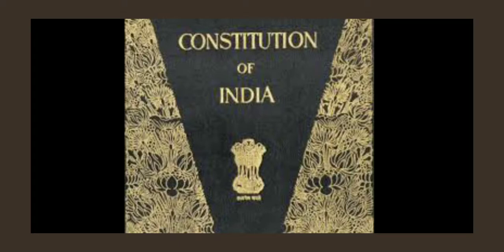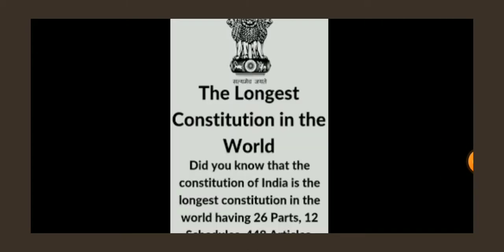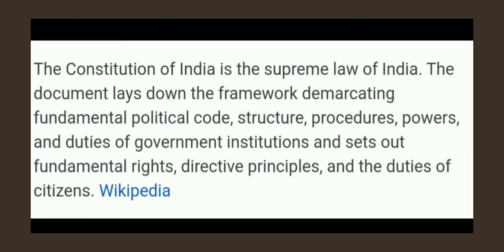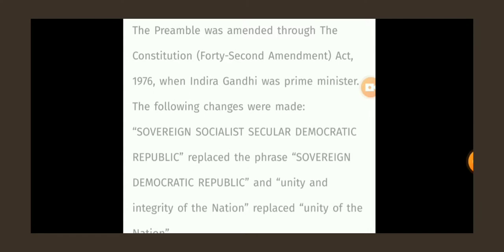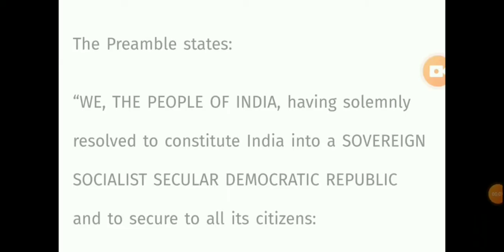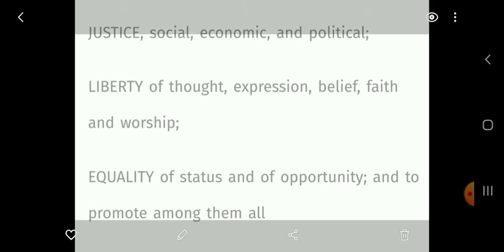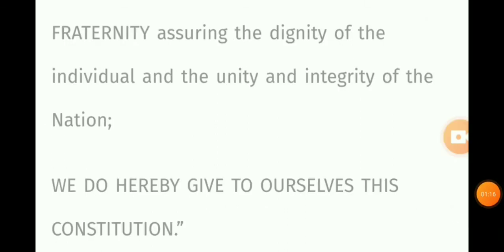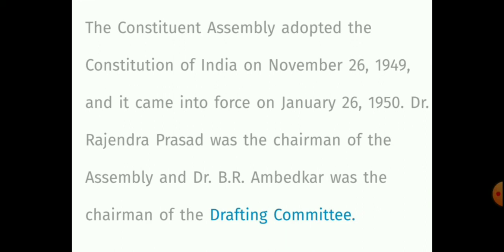01/01/21 class 5 ch 16 Indian government